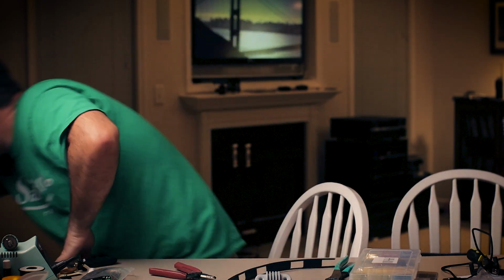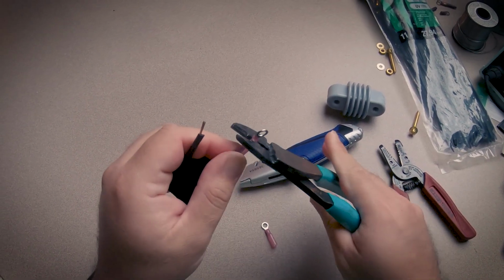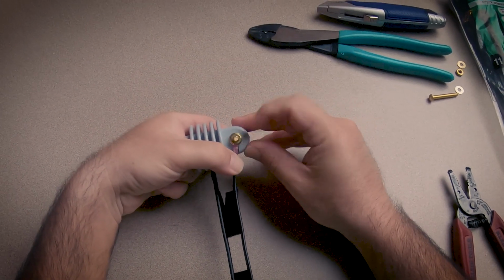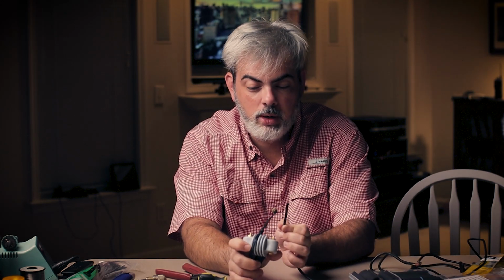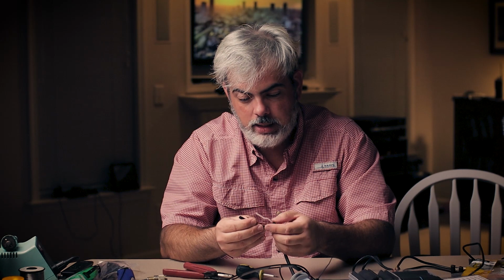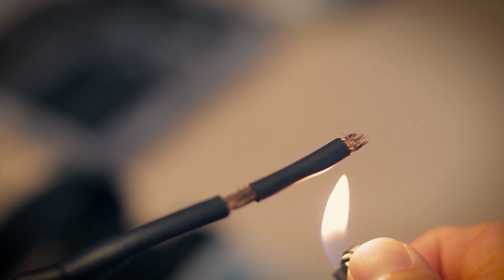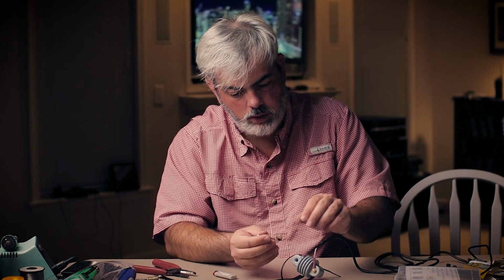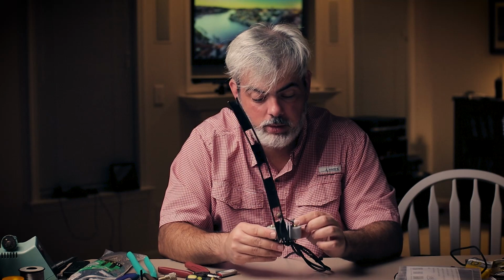Mating your Coax to Ladder Line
In this episode, we go over how to transition from coax to ladder line.  Its not that complicated really.  Sometimes, all you need is someone to spark an idea and it becomes very clear.  This is a very simple and clean way to mate your coax to your ladder line fed antenna such as the ZS6BKW or G0GSF antenna.

Tools you'll need:
Ladder Line
Coax
End insulator
Screws
Washers
A couple of nuts for the screws above
Some ring terminals
Heat Shrink tubing or black tape
Wire strippers
Proper crimper for the ring terminals

Parts I used:
Alpha Delta End Insulator DX Engineering $2.99 ea
Ring Terminal Kit
Heat Shrink Kit